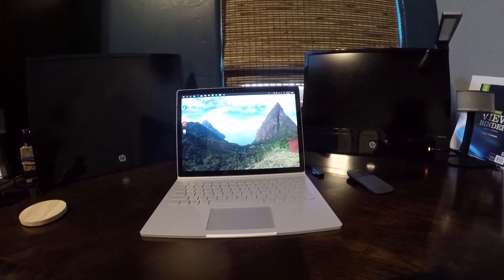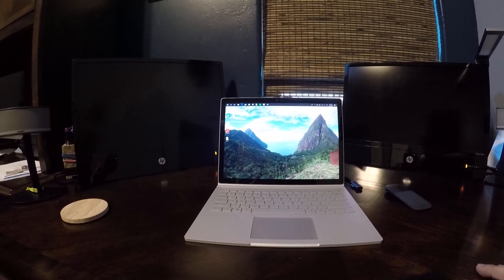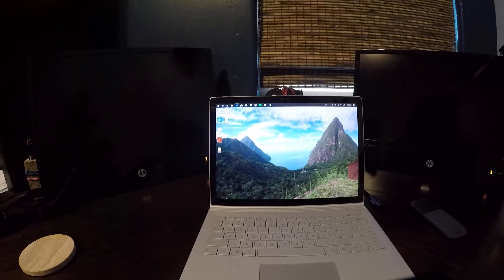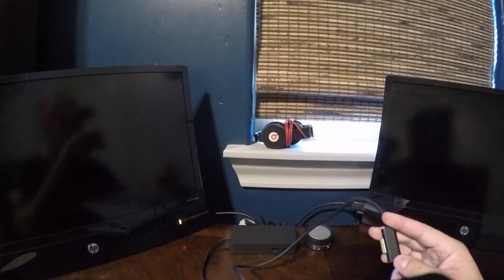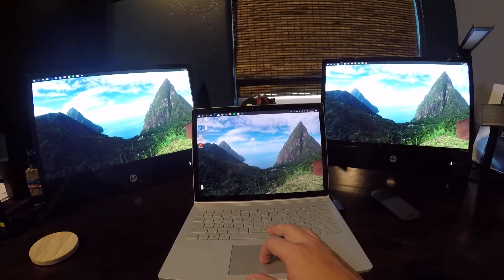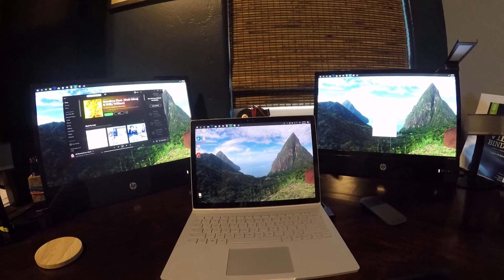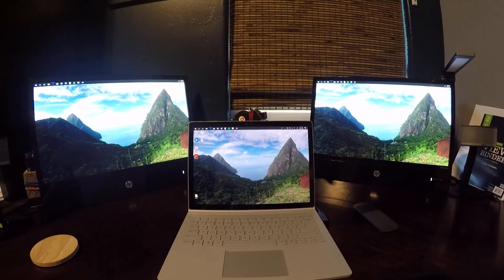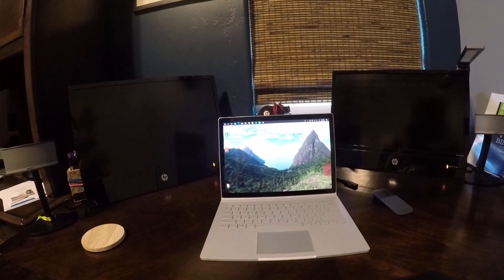EASILY DISPLAY MULTIPLE MONITORS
This is my dual monitor display using my Surface Book and Surface Dock!